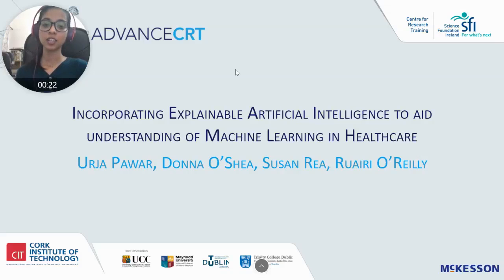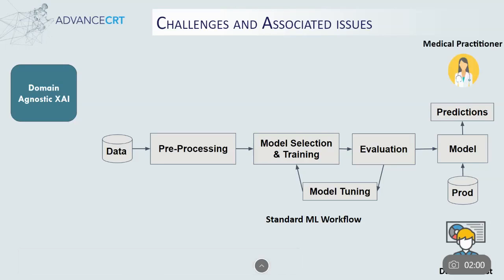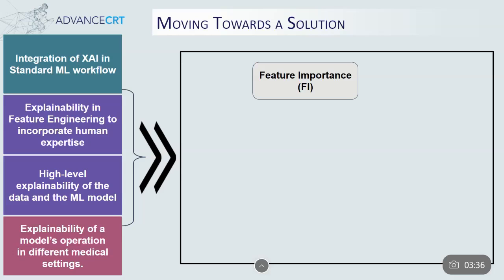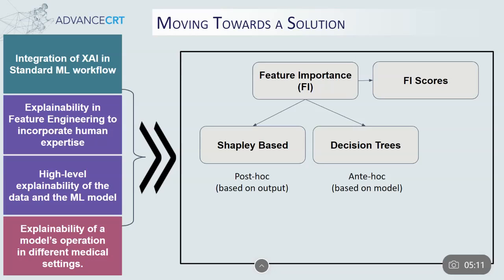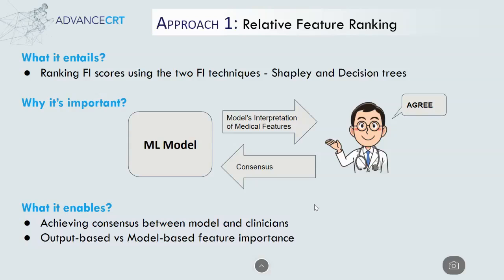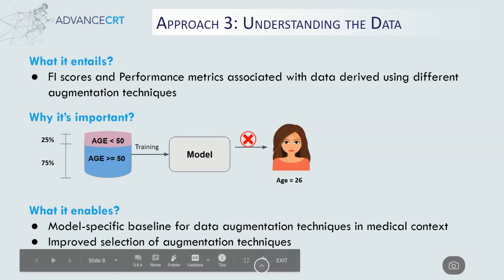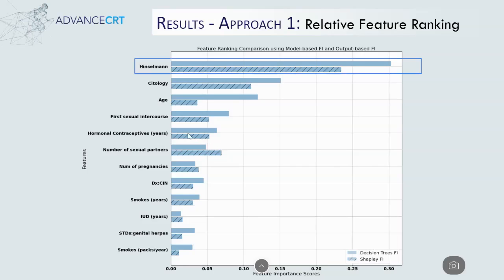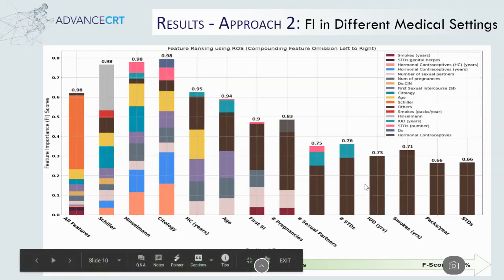Explainable AI in Healthcare - Machine Learning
In the healthcare domain, Artificial Intelligence (AI) based systems are being increasingly adopted with applications ranging from surgical robots to automated medical diagnostics. While a Machine Learning (ML) engineer might be interested in the parameters related to the performance and accuracy of these AI-based systems, it is postulated that a medical practitioner would be more concerned with the applicability, and utility of these systems in the medical setting. However, medical practitioners are unlikely to have the prerequisite skills to enable reasonable interpretation of an AI-based system. This is a concern for two reasons.

Firstly, it inhibits the adoption of systems capable of automating routine analysis work and prevents the associated productivity gains. Secondly, and perhaps more importantly, it reduces the scope of expertise available to assist in the validation, iteration, and improvement of AI-based systems in providing healthcare solutions.

Explainable Artificial Intelligence (XAI) is a domain focused on techniques and approaches that facilitate the understanding and interpretation of the operation of ML models. Research interest in the domain of XAI is becoming more widespread due to the increasing adoption of AI-based solutions and the associated regulatory requirements. Providing an understanding of ML models is typically approached from a Computer Science (CS) perspective with a limited research emphasis being placed on supporting alternate domains.

In this paper, a simple, yet powerful solution for increasing the explainability of AI-based solutions to individuals from non-CS domains (such as medical practitioners), is presented. The proposed solution enables the explainability of ML models and the underlying workflows to be readily integrated into a standard ML workflow.

Central to this solution are feature importance techniques that measure the impact of individual features on the outcomes of AI-based systems. It is envisaged that feature importance can enable a high-level understanding of a ML model and the workflow used to train the model. This could aid medical practitioners in comprehending AI-based systems and enhance their understanding of ML models' applicability and utility.

Citation:

Pawar, U., O’Shea, D., Rea, S. and O’Reilly, R., Incorporating Explainable Artificial Intelligence (XAI) to aid the Understanding of Machine Learning in the Healthcare Domain, The 28th Irish Conference on Artificial Intelligence and Cognitive Science, TU Dublin, Ireland, Dec 2020.

@article{pawarincorporating,
  title={Incorporating Explainable Artificial Intelligence (XAI) to aid the Understanding of Machine Learning in the Healthcare Domain},
  author={Pawar, Urja and O’Shea, Donna and Rea, Susan and O’Reilly, Ruairi}

@inproceedings{2020AICS,
  booktitle={The 28th Irish Conference on Artificial Intelligence and Cognitive Science},
  year={2020},